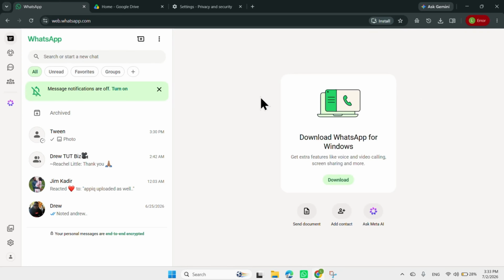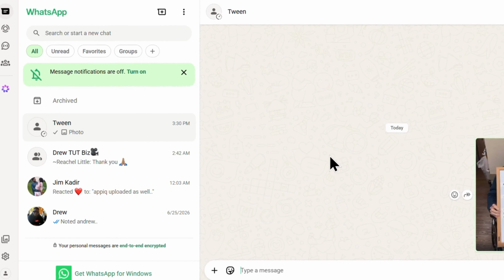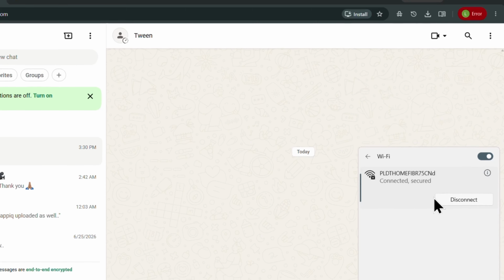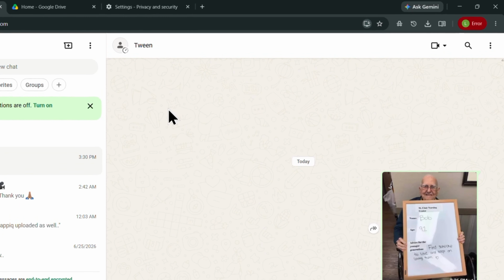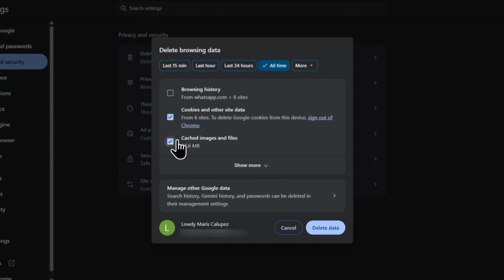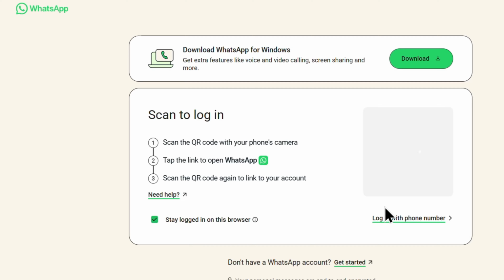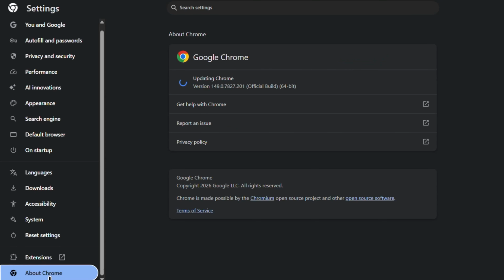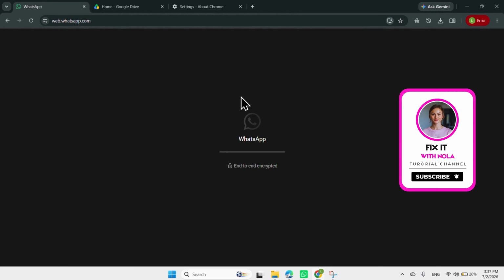WhatsApp Web Not Downloading Files? Try These Steps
WhatsApp Web not downloading files? Learn how to fix WhatsApp Web not downloading files with this easy step-by-step guide.
If you can't download documents, PDFs, videos, or other files from WhatsApp Web, this tutorial will show you the best solutions to fix the issue.

In this video, you'll learn several proven troubleshooting methods to restore file downloads in WhatsApp Web. Follow this step-by-step guide to get your downloads working again.

📌 What you'll learn:

How to fix WhatsApp Web not downloading files
How to check browser download permissions
How to verify your internet connection and WhatsApp sync
How to update your browser for better compatibility
Additional troubleshooting tips if files still won't download

This tutorial works with the latest version of WhatsApp Web on Chrome, Edge, Firefox, and other supported browsers.